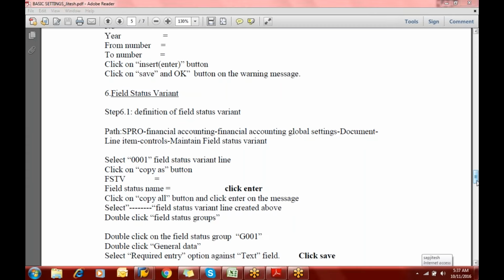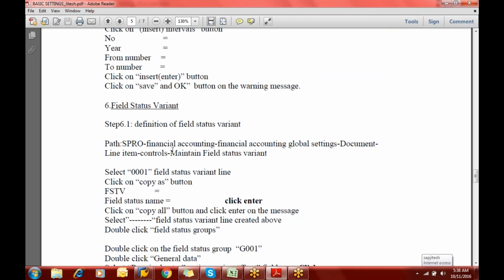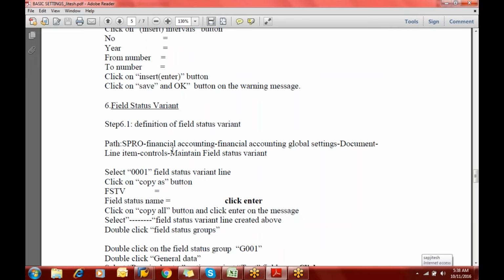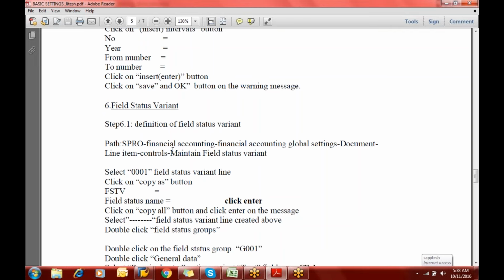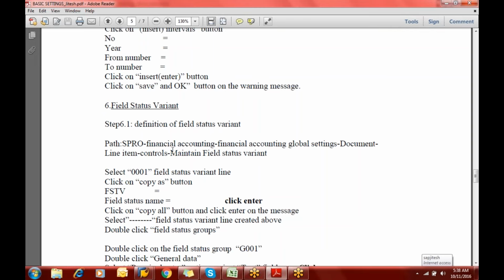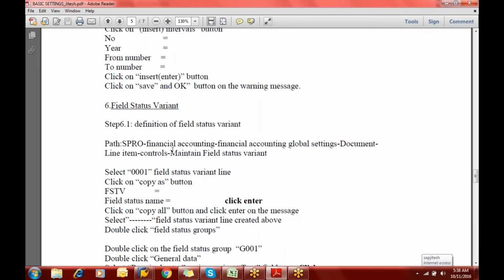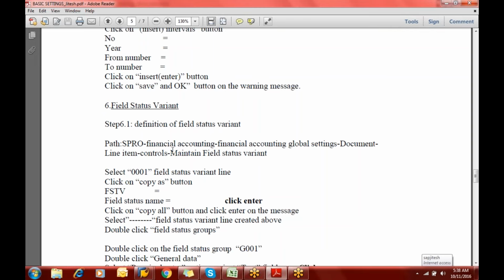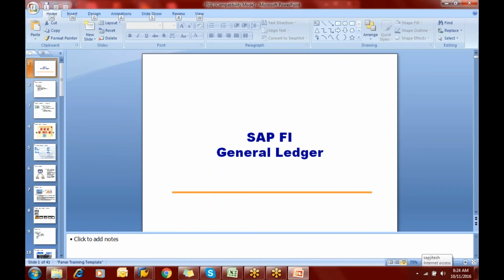SAP FICO Tutorial # 4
SAP FICO Tutorial Part 4